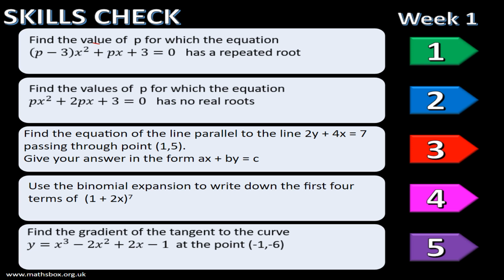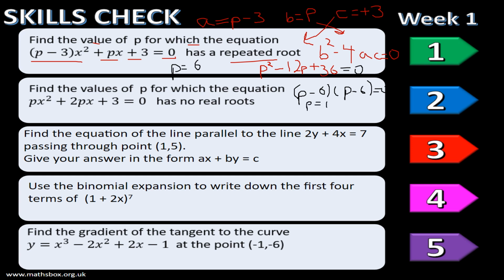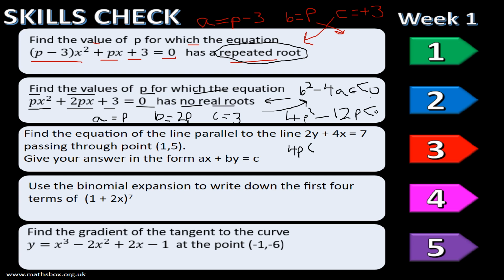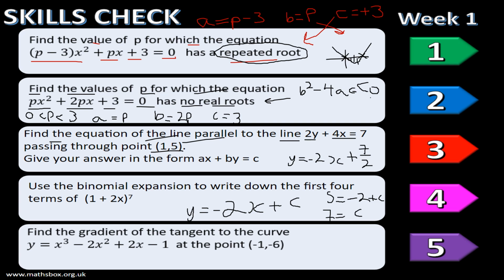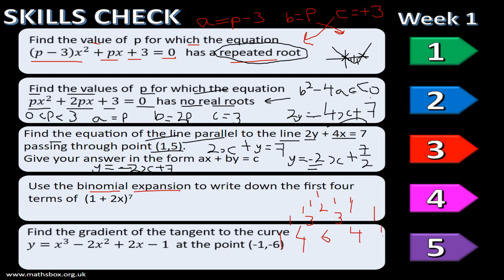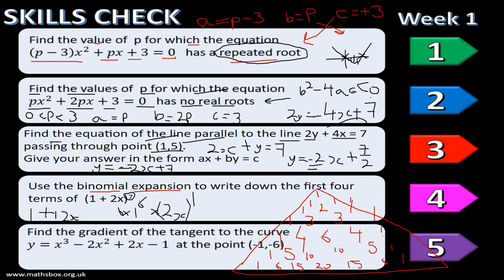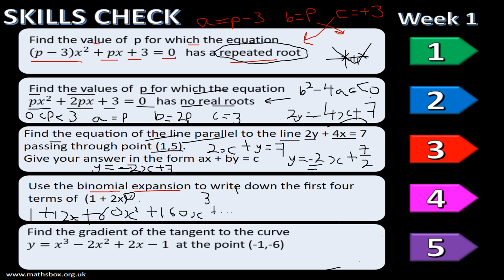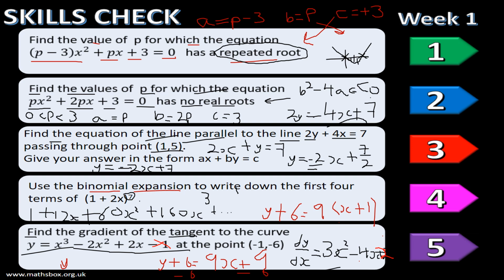AS Pure Maths Revision Recap Video Year 12 Students in UK